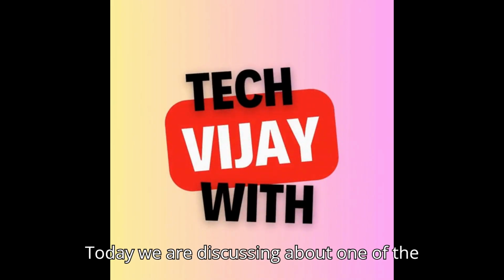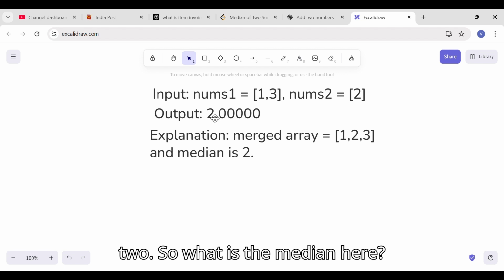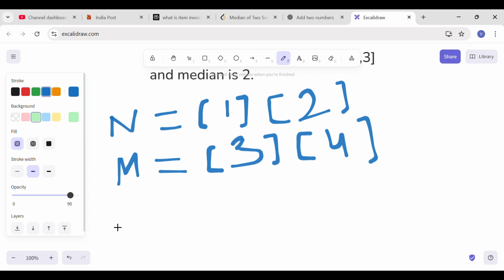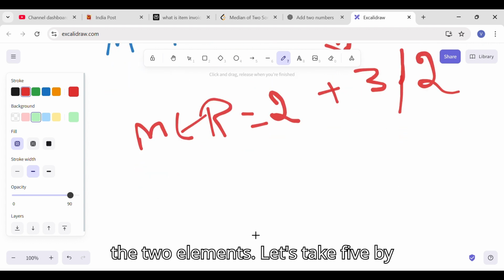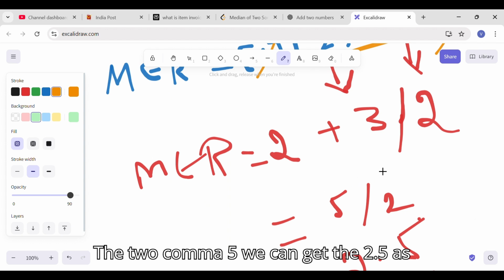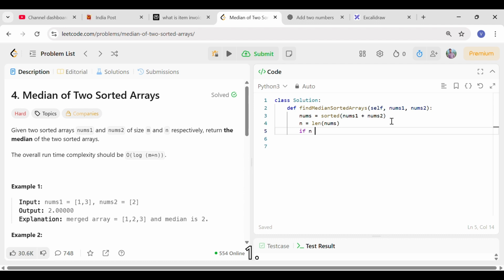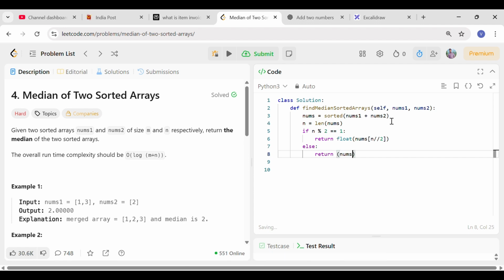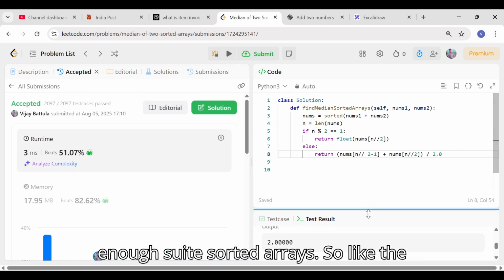🤯 MASTER the IMPOSSIBLE: Median of Two Sorted Arrays (LeetCode HARD!)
Welcome back, code warriors! Prepare to have your algorithms pushed to the absolute limit as we tackle one of the most notoriously difficult Dynamic Programming and Array problems on LeetCode: Median of Two Sorted Arrays! 🔥 This isn't your average easy-peasy challenge; this is a true test of your understanding of efficient searching and partitioning techniques.

In this video, we'll break down this seemingly complex problem step-by-step, unraveling the logic behind finding the median of two sorted arrays without merging them completely (because who has that kind of time and space complexity to waste?! 😉). We'll explore different approaches, focusing on the optimal binary search strategy that can solve this LeetCode hard problem with logarithmic time complexity.

Whether you're a coding interview aspirant aiming to conquer FAANG-level questions or simply a programming enthusiast eager to level up your problem-solving skills, this deep dive is for YOU. We'll cover:

A clear explanation of the "Median of Two Sorted Arrays" problem statement.

Intuitive visualisations to help you grasp the core concepts.

A detailed walkthrough of the efficient binary search algorithm.

Code implementation in Python (because who doesn't love Python? 🐍).

Crucial insights into time and space complexity analysis.

Tips and tricks to optimize your solution and avoid common pitfalls.

Don't get intimidated by the "hard" tag! We'll break it down into digestible chunks, making even the most challenging aspects understandable. By the end of this video, you'll not only know how to solve this iconic LeetCode problem but also gain a deeper understanding of how to approach similar complex algorithmic puzzles.

Ready to face the challenge? Grab your favorite coding beverage, open your IDE, and let's dive into the fascinating world of sorted arrays and medians!

🔗 Want to try the problem yourself first?

👍 If you find this video helpful, please give it a thumbs up, subscribe for more coding challenges and solutions, and hit that notification bell so you don't miss our next algorithm adventure! Let's conquer these hard problems together! 💪

💬 What are your biggest struggles with this problem? I'd love to hear your thoughts and answer any questions you might have.